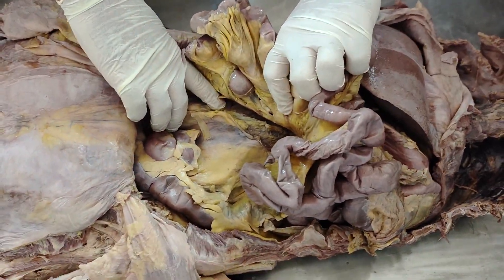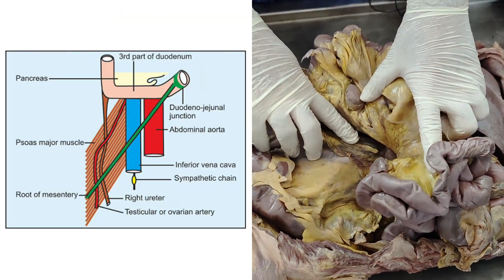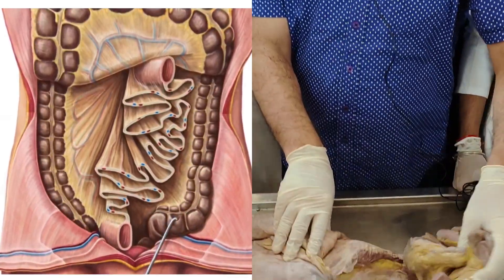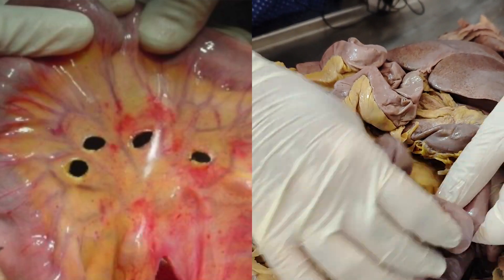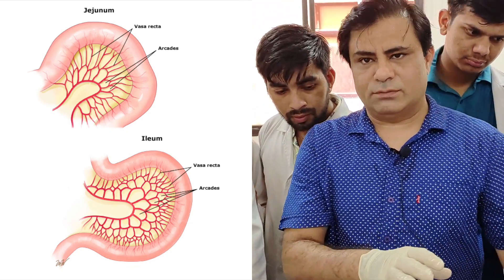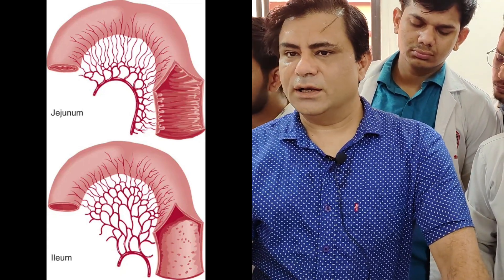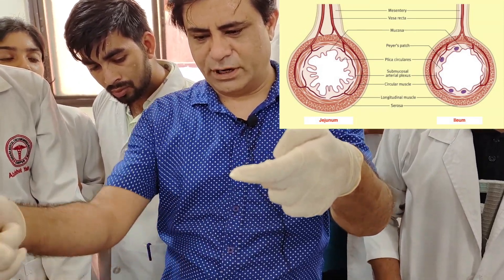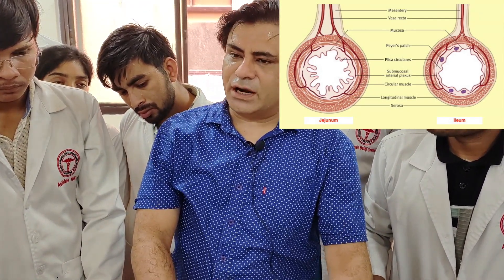Mesentery, Mesentery Proper, Dissection of mesentery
0:00 Welcome to Dr. SAM's Anatomy Classes
0:11 Exploring the loops of small intestine
0:24 Root of mesentery
1:12 Mesentery proper
1:38 Fat in mesentery
1:54 Windows in mesentery
2:10 Arteries and veins in the mesentery
2:29 Arterial arcades in mesentery of jejunum and ileum
2:48 Vasa recta in the mesentery to jejunum and ileum
3:20 Mural trunks in the wall of intestine (intramural arteries of intestine)
4:15 Best anatomy lectures by Dr. SAM

Anatomy Quiz Short Videos by Dr. SAM